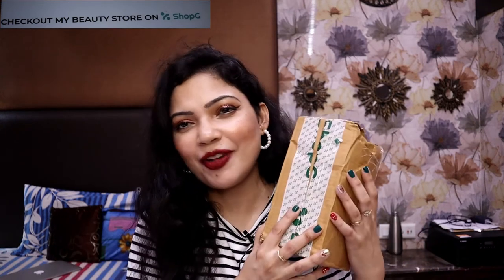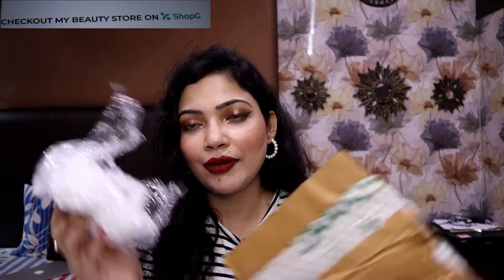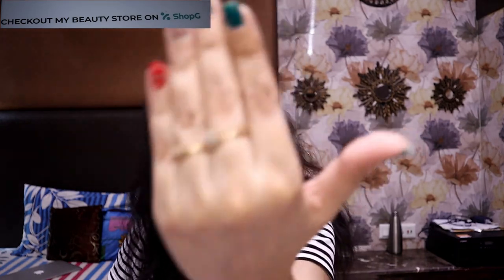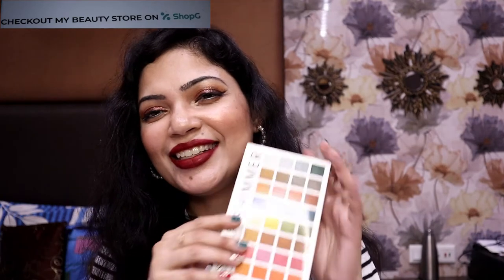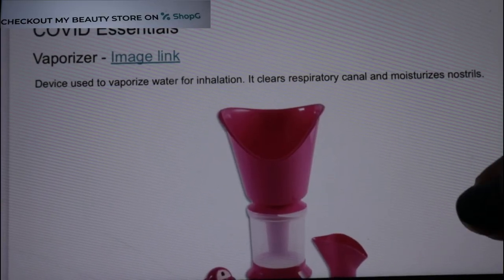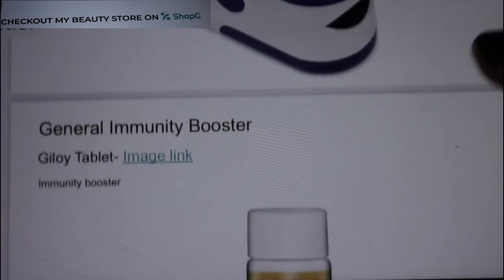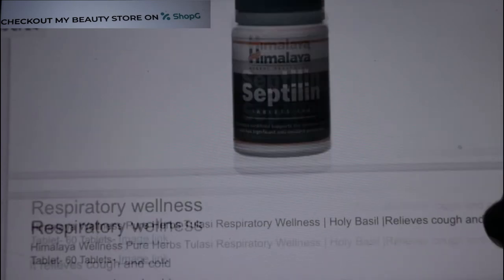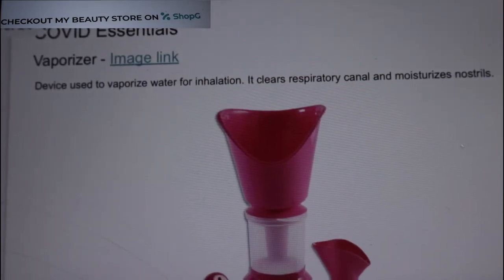shopG haul /get beauty products and wellness products at super affordable price in HUGE DISCOUNT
All the content is mine and original and please don’t use any thing from this video with out taking my permission and acknowledgment.i am not a doctor or dermatologist and so the product I use or recommend are my views.before testing any new product or DIY please do a patch test or take an expert advice. I am not to be hold responsible

I Meghna bhattacharjee or my YouTube channel FabMeghna should not be held responsible for any consequence.